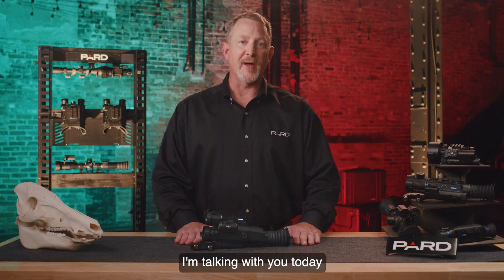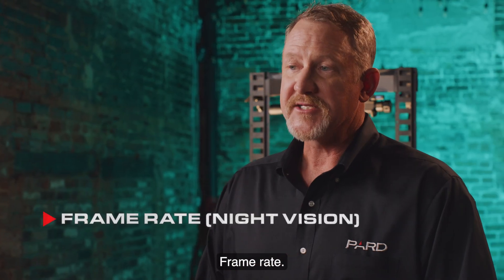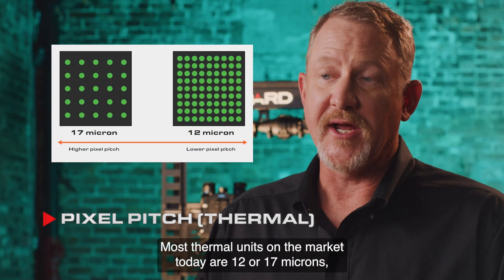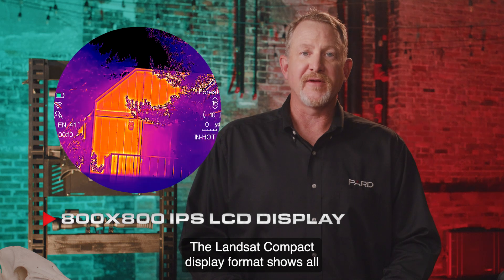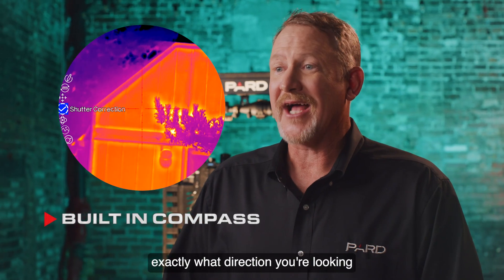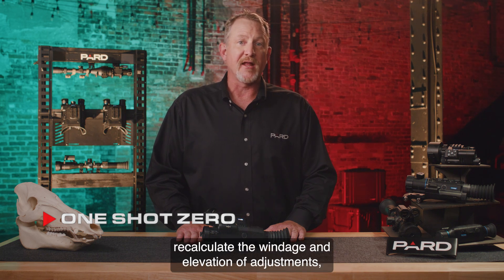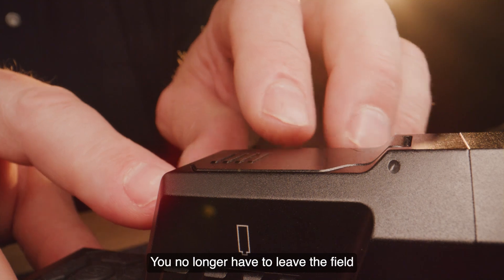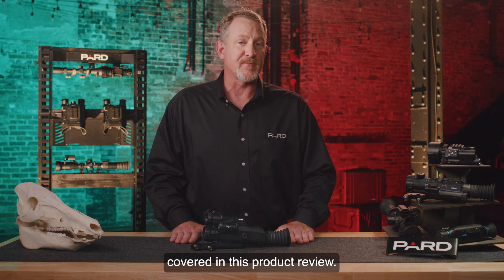PARD Optics- Landsat C Multi-Spectral Features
The Landsat4 and Landsat6 are the newest introductions from PARD. The dual spectral imaging technology combines long distance
thermal detection, high-definition night vision, a ballistics calculator, AND a laser rangefinder into a single unit. The Landsat thermal units
feature 480x360 (Landsat4) or 640x512 (Landsat6) resolution sensors, 35mm glass multi-coated objective lenses a wide FOV, 2.1x
(Landsat4) or 1.8x (Landsat6) optical magnifications, 2x digital magnification, 12μm pixel pitch and ≤20mK Noise Equivalent Temperature
Difference (NETD) that will detect a human sized target out to 1800yds (Landsat4) and 2100yds (Landsat6). The 2560x1440 CMOS night
vision sensor is backed up with a 2.9μm pixel pitch and sensitivity down to .001 lux.

The PARD VLEA image engine supports a 70mm focal
lens, 4.3x base magnification, 2x digital zoom and a 3.4°x3.4° FOV. The 800x800 IPS LCD display features 6 individual reticle styles, 4
reticle colors, 3 scene modes, 6 thermal options and 100mm of eye relief to make your viewing experience amazing! Photo (2592x1944
.jpeg) and video (1024x768 .mp4 thermal/1440x1080 .mp4 night vision) can be easily saved to the removable 128GB micro SD card (not

included). The Landsat also integrates a laser range finder (LRF) that is sensitive out to 1200yds and feeds the onboard ballistics calculator to instantly produce a new digital point of impact in complete darkness. Thermal and night vision images can be displayed independently
 or simultaneously with the picture-in-picture (PIP) function providing a clear heat signature and night-vision detail.

Additional features include WIFI connectivity to your iOS or Android device through the use of the free PardVision2 app, USB Type-C & HDMI output
connections, IP67 weatherproof rating (protection against airborne dust and 3ft water submersion for up to 30 minutes), recoil proof to
6000J (think .308 caliber), -22°F-131°F operating temperature, HOT image tracking (automatically follows the heat source), gyroscope, loop
recording, electronic compass, microphone, aluminum chassis construction and lithium ion 21700 removable/rechargeable batteries. All
these technological features are packed into a unit that weighs only 26.5 oz (750g).